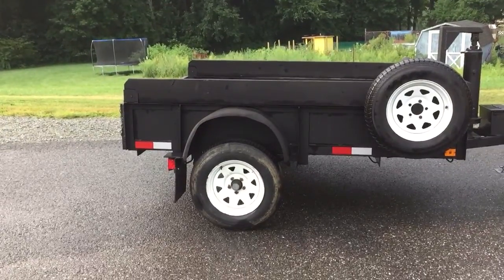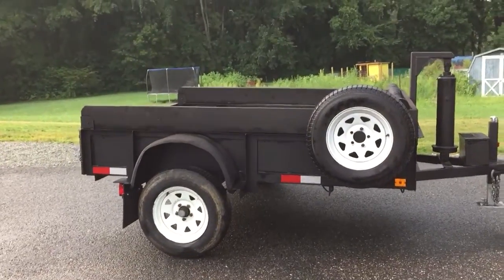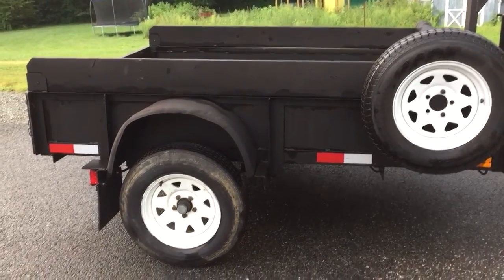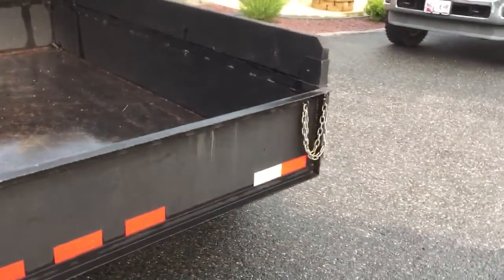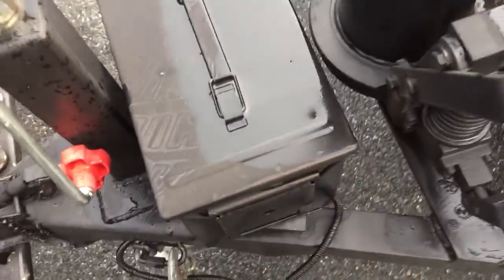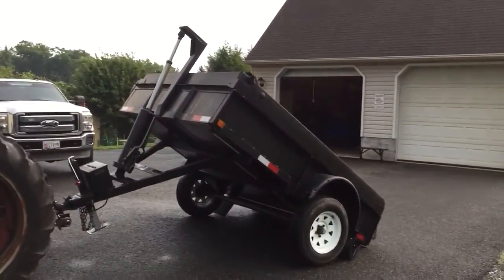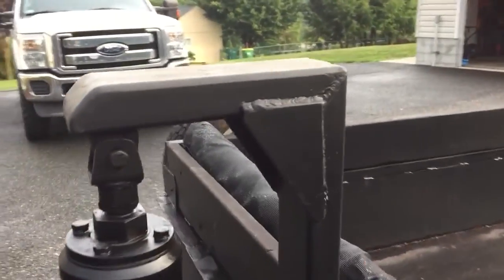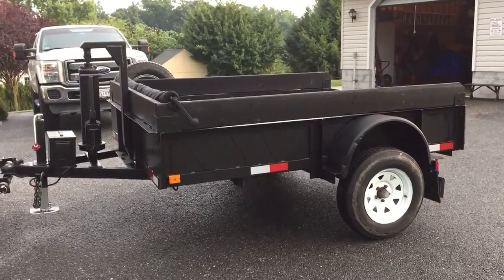Dump trailer, repurposed from light duty old landscape trailer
Build time was about 40-50 hours in nights and week ends. Build costs were $300-steel, $100-paint & primer, $30-lights and about $20-misc. hardware. I did have the hoist, but, there is one very similar available from harbor freight for about $50. So if you have this type trailer and can weld, for about $500 you can have a dump trailer. Or just buy a new dumper for around $4,500.